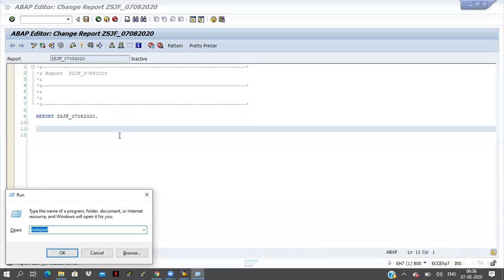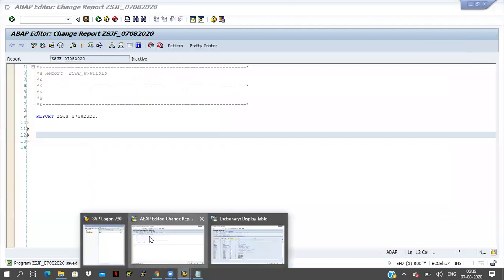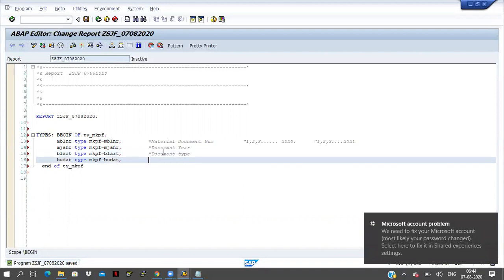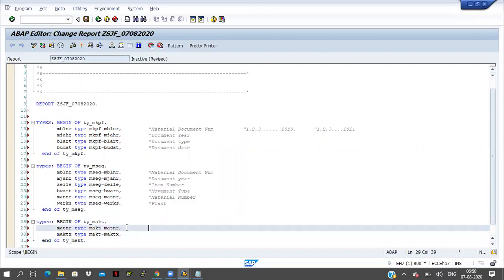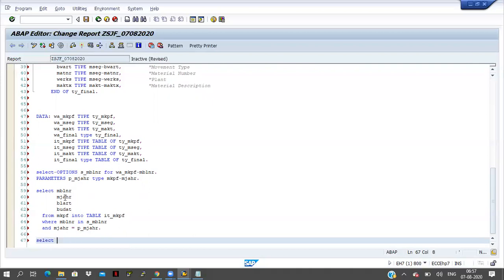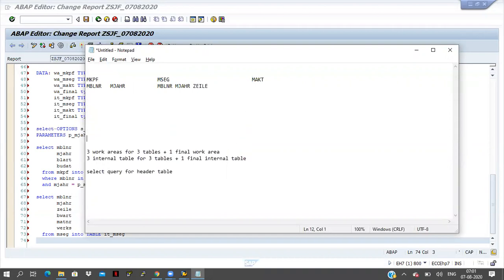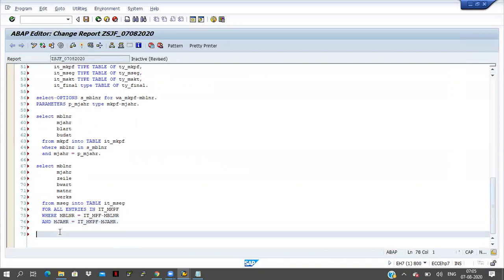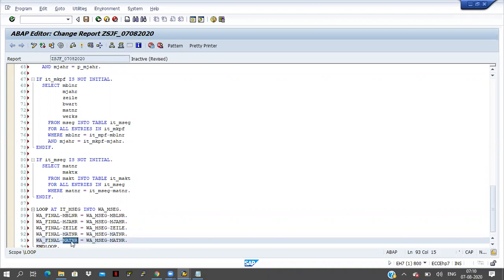21_1 For all entries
For all entries